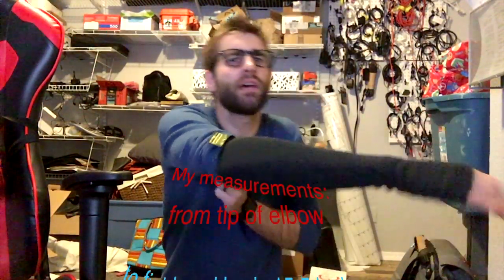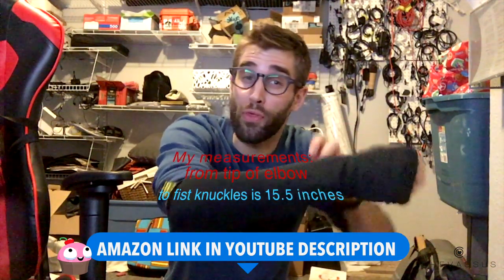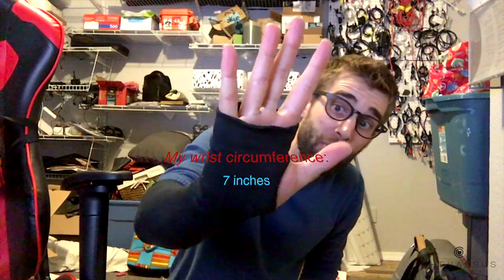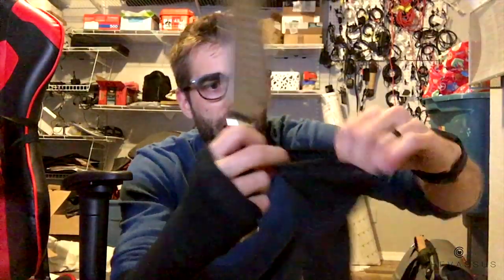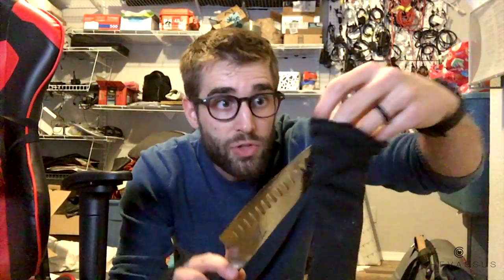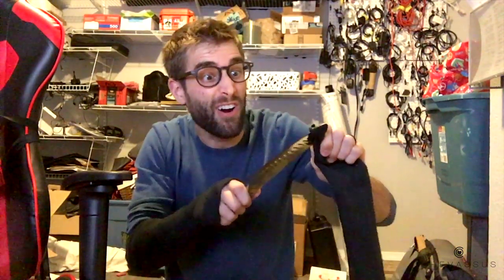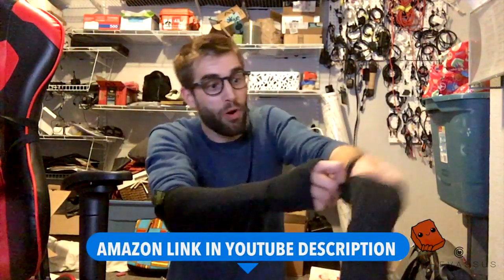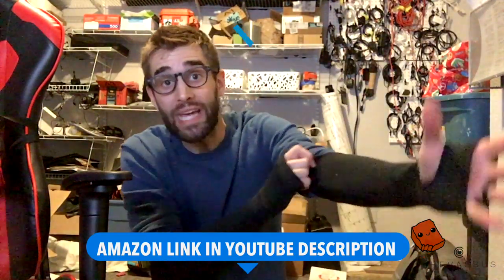★★★★★ FLAME & CUT TEST: Passed! Kevlar wrist arm flame guard - Review and Puncture Test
Here is what I'm reviewing, right on Amazon This stuff is surprisingly stretchy, so I thought, "Surely there's elastic woven in here that will melt." I was wrong. It withstood my flame test (see video), albeit it was discolored afterward. Also it didn't rip or tear when I thrust a sharp kitchen knife into it.
Needless to say I am very impressed.
Note: If a point is sharp enough, it will poke you and break skin.  It won't break the actual fabric, at least in my test, but of course with any given pressure and force, it will damage whatever is underneath.